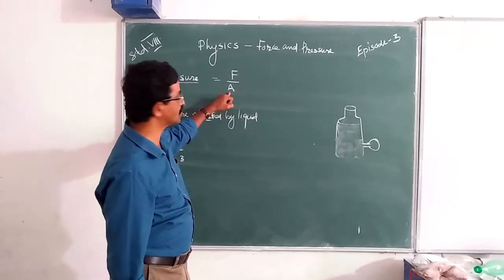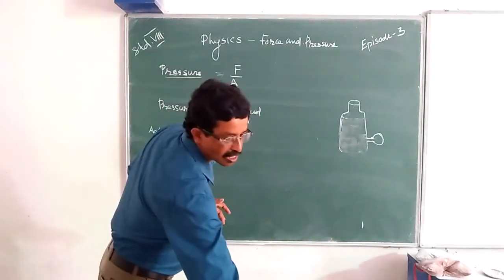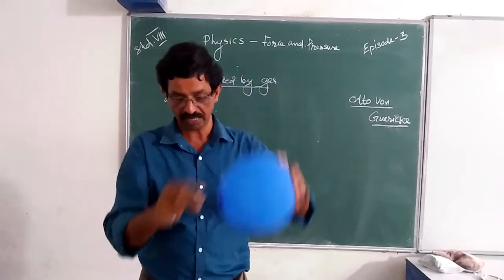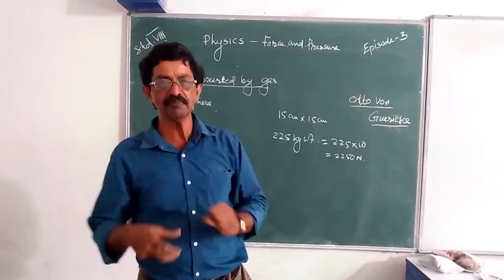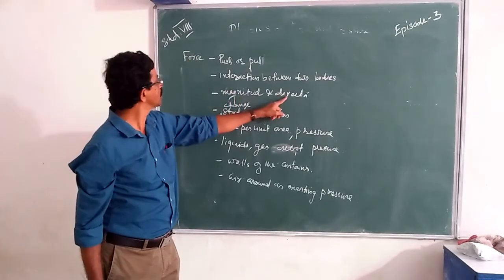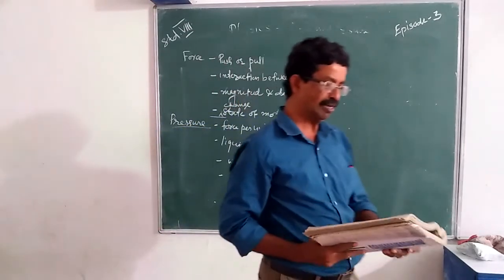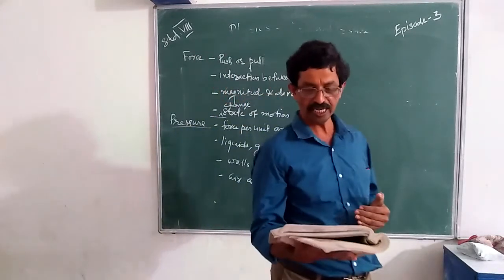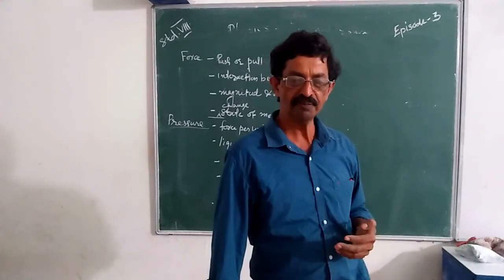HMCS CLASS VIII PHYSICS EPISODE 3